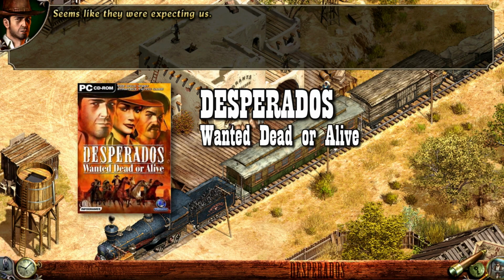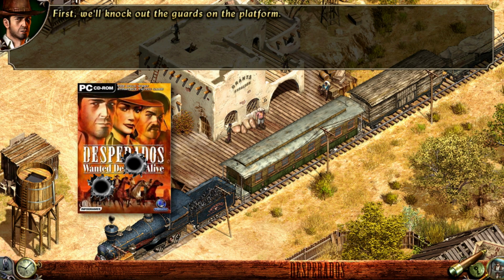Desperados: Real Time Tactics in the Old West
Strap on your six shooters and hold on to your boots, it's time to look at Desperados: Wanted Dead or Alive. This stealth focused real time tactics game has a lot to offer if you're into that kind of thing and if you've played any of the Commados series then you'll know what to expect, but lets take a moment to talk about it for a few minutes.

00:00 Intro
00:28 Overview
02:08 Graphics Etc
02:45 Gameplay
06:06 Character Progression
07:34 Difficulty
08:54 Story and Dialogue
09:51 Closing Thoughts and Outro

Unless otherwise specified, footage is either recorded by me or taken from official game trailers or demo reels. The script is my own work, and the voice over is me.